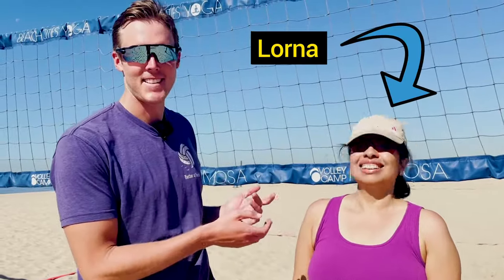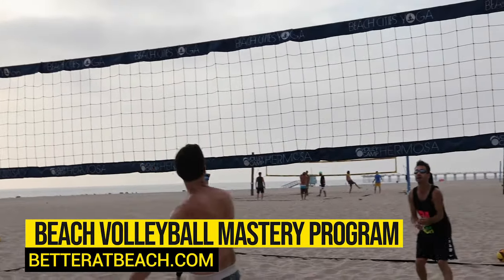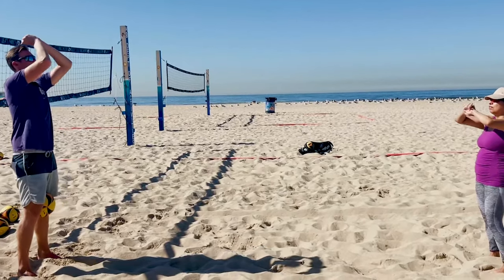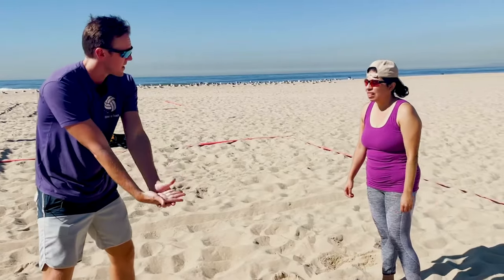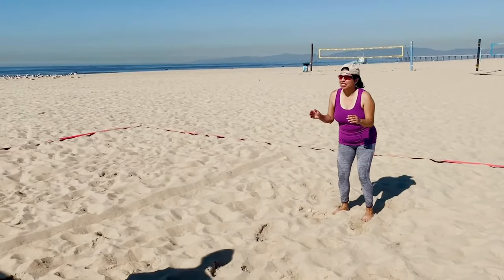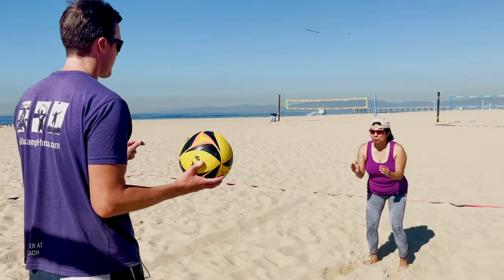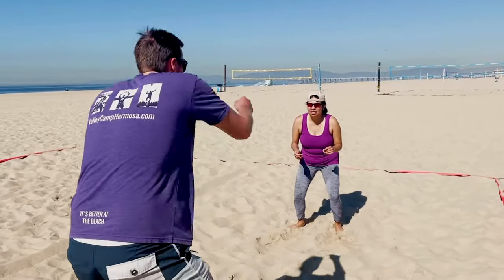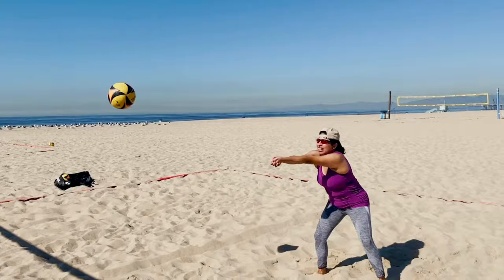HOW TO PASS AND HIT IN BEACH VOLLEYBALL - FOR BEGINNERS